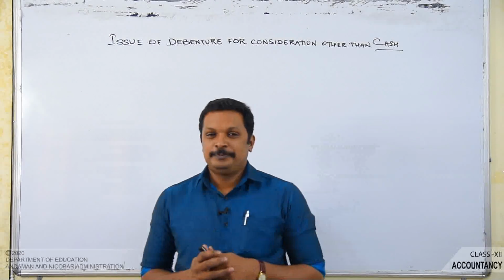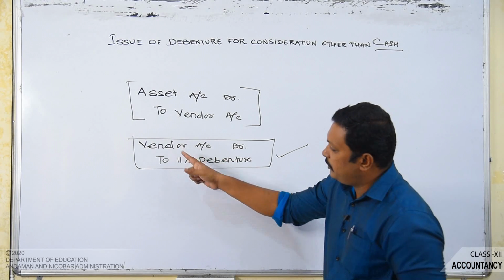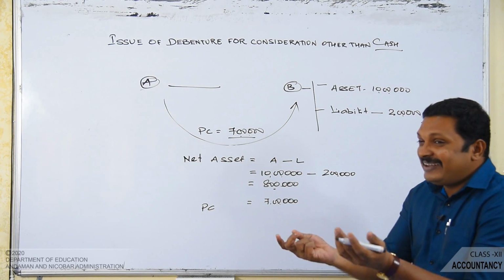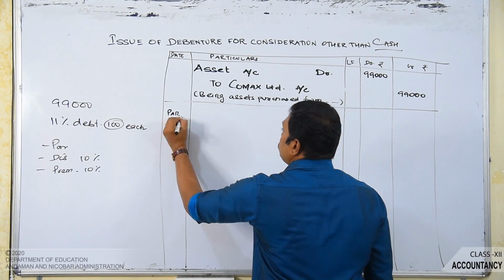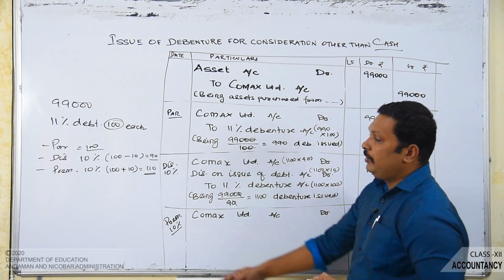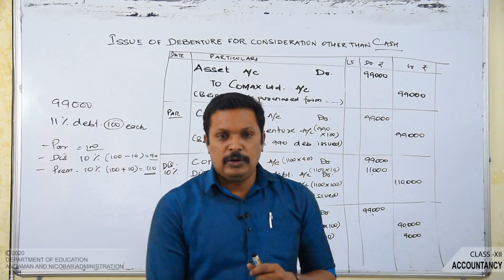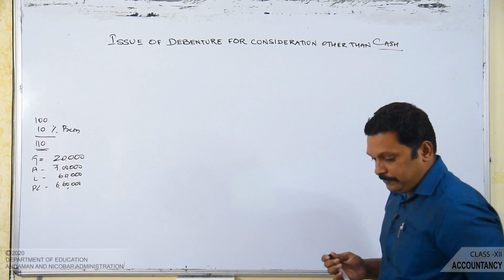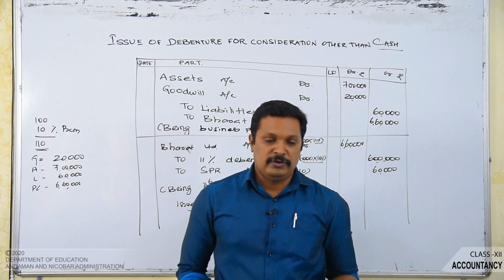CLASS 12 ACCOUANTANCY- Issue of Debentures for consideration other Than Cash